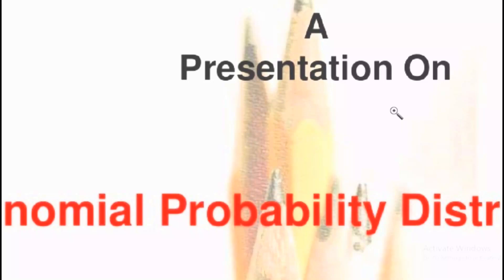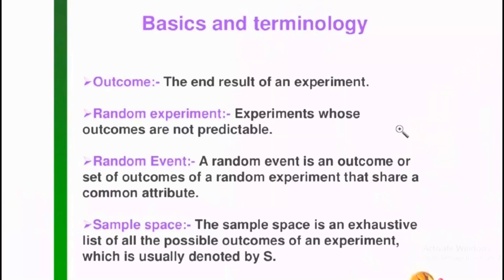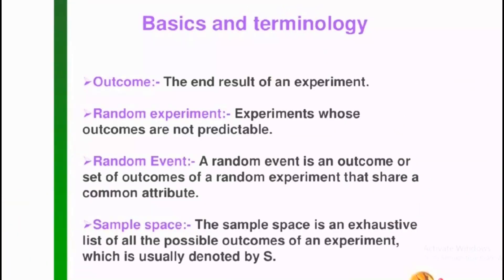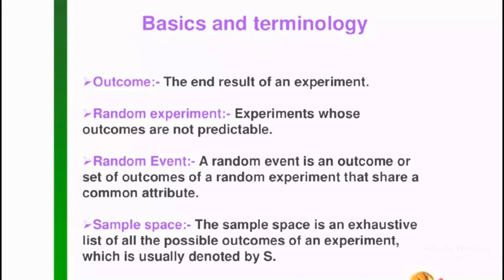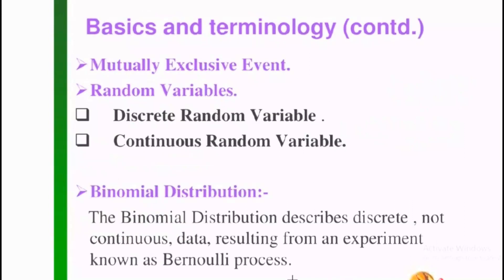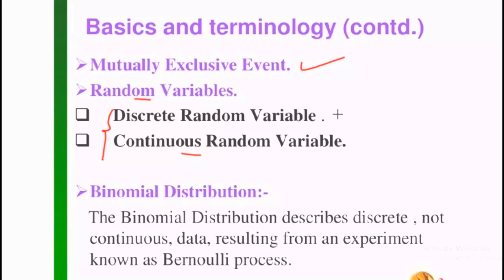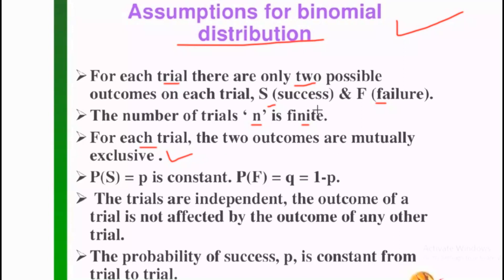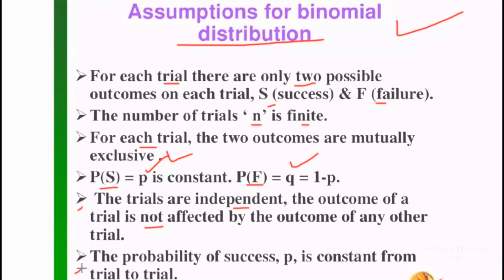Binomial Distribution- What Is It?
In this video, we'll be discussing the binomial distribution- what it is, and how it's used in statistics. We'll also define the binomial distribution, and give an example to help illustrate the concepts.

If you're new to statistics, or just want to brush up on the binomial distribution, this video is for you! By the end of this video, you'll understand what the binomial distribution is, and be able to use it to calculate probabilities and analyze data. So watch it, and let us know what you think!

In this video, you will learn the binomial distribution deeply in the Amharic languages.

►►►►►►►►►►KEYWORDS;►►►►►►►►►►►►►►►►►
customer data platform, data room, data loader, distributed database, tabular data, iris dataset, probability and statistics for engineers and scientists, data platform, database marketing, probability in data science, distribution statistics, symmetrical distribution, data center, normally distributed data, online teaching credential,microsoft educator center,my snhu, elementary education degree online,  online bachelor's degree in education,purdue university,the best online schools, statistical methods in psychology online course,freshman, business statistics and analytics in practice,social media content creation companies, statistical analysiscertification,applied statistics and data analytics, statistical analysis online course,content creator digital marketing,purdue statistics courses statistics and data science ucsb,online stats class, applied statistics certificate,psychology statistics class, probability for machine learning, statistical methods in psychology class, mitx micromasters statistics and data science, yale statistics and data science, statistics, statistical analysis course,
statistics course for data science, dice odds, best online statistics course